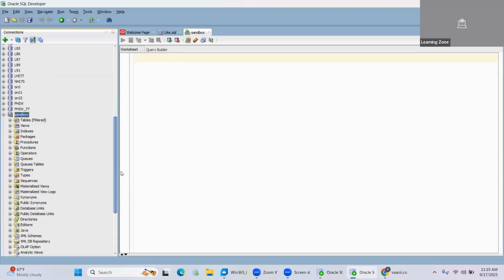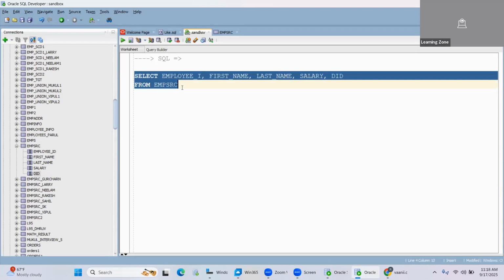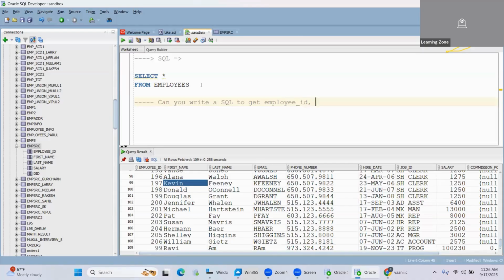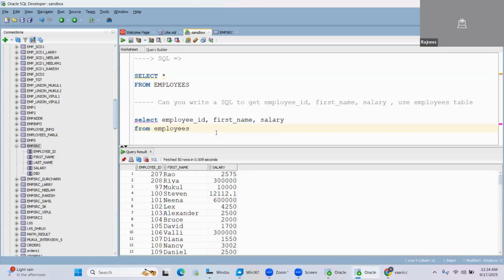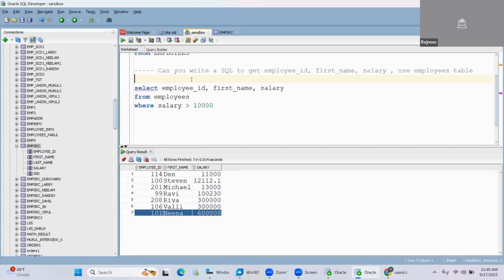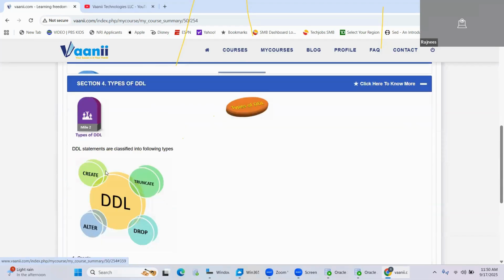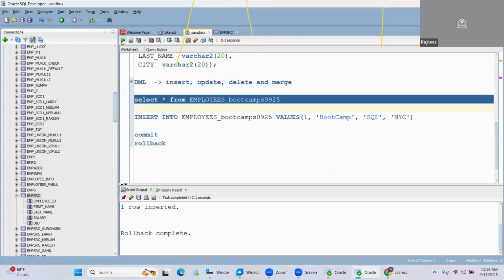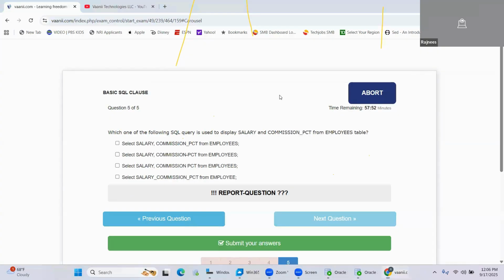🚀 SQL Bootcamp Session 2 | Step-by-Step SQL Learning for Beginners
🚀 SQL Bootcamp – Session 2 is here!
After an amazing start in Session 1, we’re diving deeper into SQL concepts that will strengthen your foundation and boost your hands-on skills. 💡

✨ Stay consistent, keep practicing, and let’s build your SQL journey together!

📌 Session 2 is all about learning step by step and applying it in real-world scenarios.